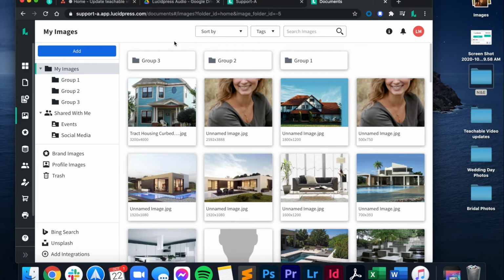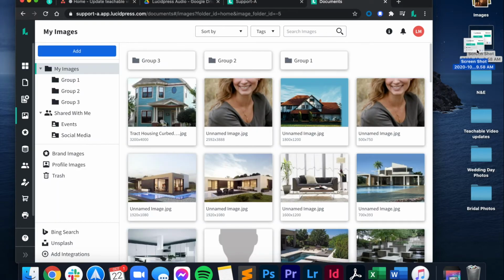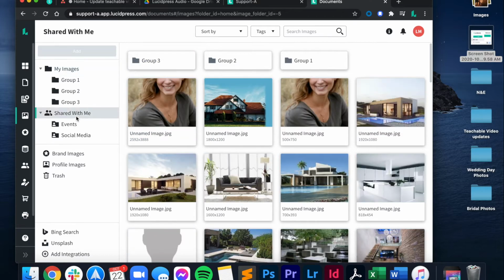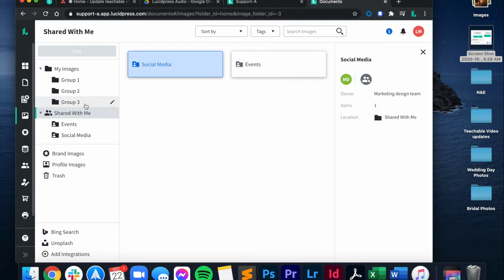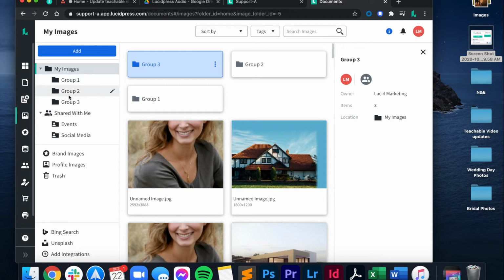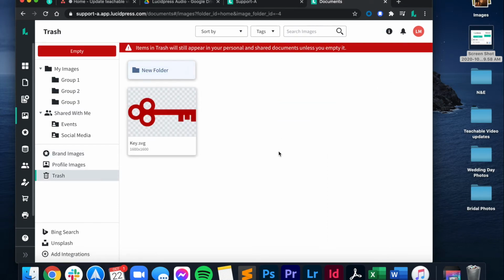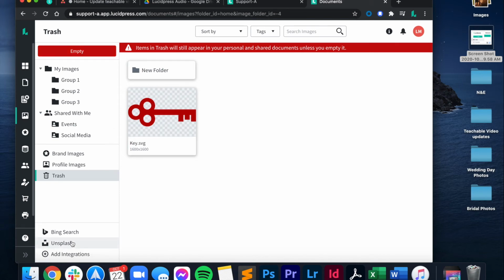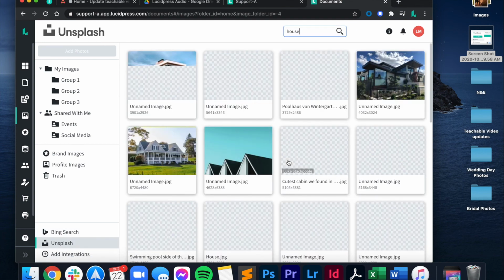How to use the image manager [Beginner]